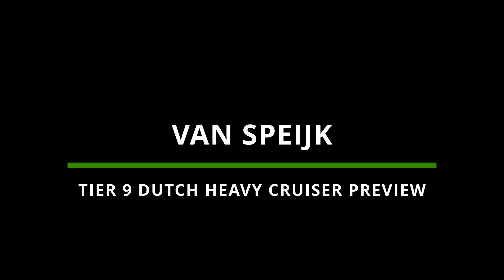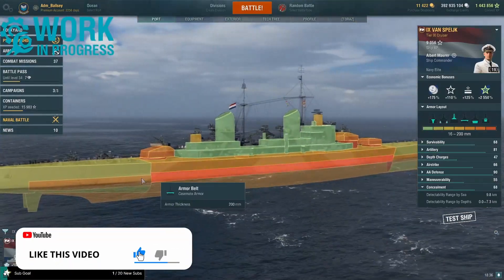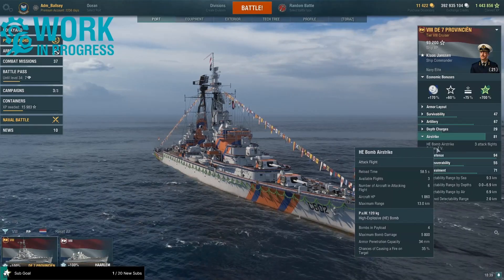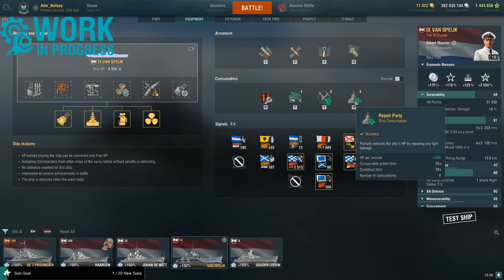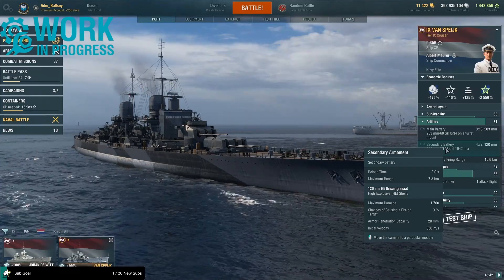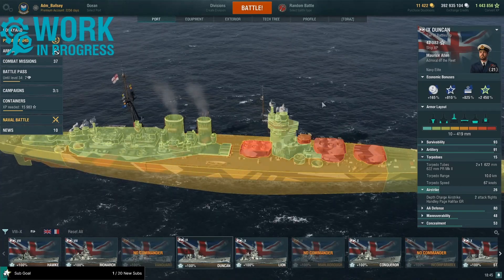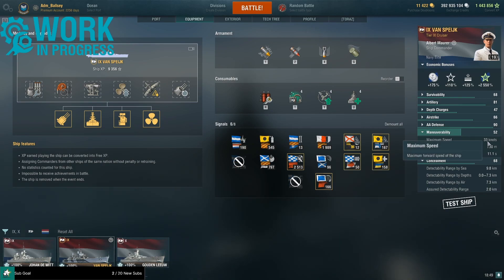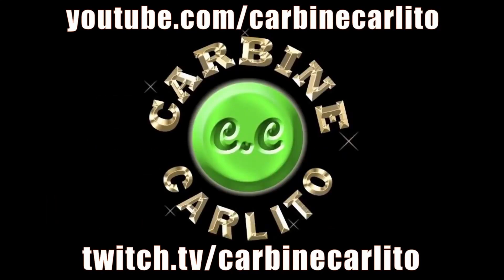Van Speijk Dutch Royal Navy Heavy Cruiser World of Warships Preview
How to play Van Speijk tier 9 Royal Dutch Navy Heavy Cruisers World of Warships Wows build guide full ship upgrades captain skills preview

0:00 Van Speijk Intro Background Information
1:26 Van Speijk Armor + Survivability, Consumables & Build
6:09 Van Speijk Main battery & Secondary Stats
7:57 Van Speijk ASW, Airstrike & AA Stats
11:54 Van Speijk Maneuverability & Concealment Stats

Van Speijk is the brand new premium Dutch Tier IX cruiser that is currently in testing in World of Warships. In 1938, against the backdrop of international tensions, the Dutch Ministry of Defense decided to reinforce its Navy. The projects that appeared in 1939 were, in most respects, similar to the project of German warship Scharnhorst. For economic reasons, it was decided to reduce the size of the new ship. The government was inclined to pursue a project to build a 16,000-ton cruiser capable of running at 33 knots and carrying a main battery of 240 or 280 mm guns. In the end, however, to ensure sufficient armor protection, they had to make do with a smaller caliber of 203 mm. If the project had been pursued further, the ship could well have received reinforced AA defenses by the end of World War II.